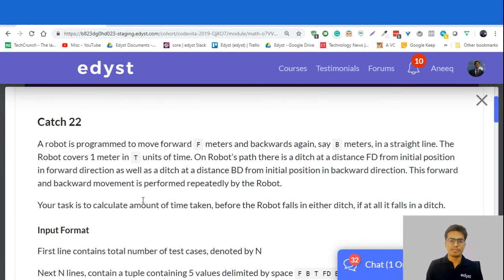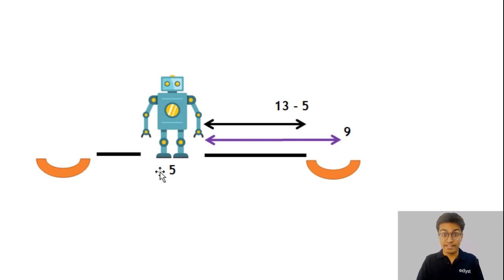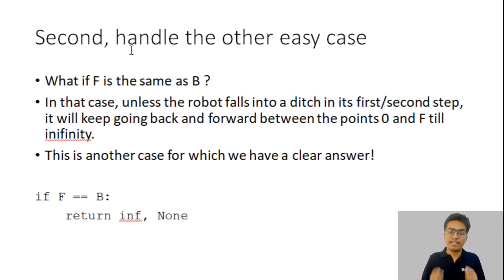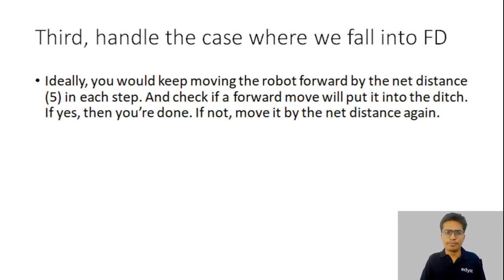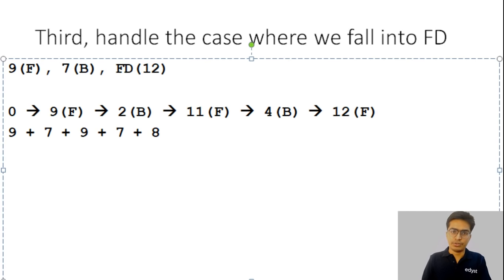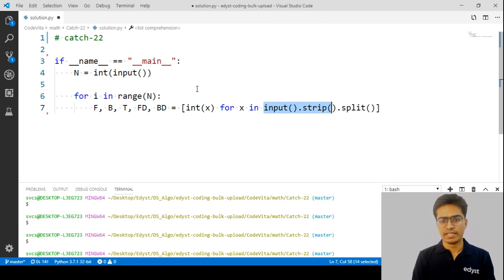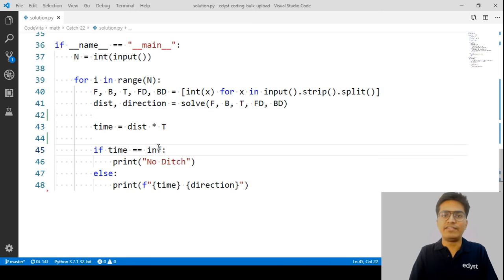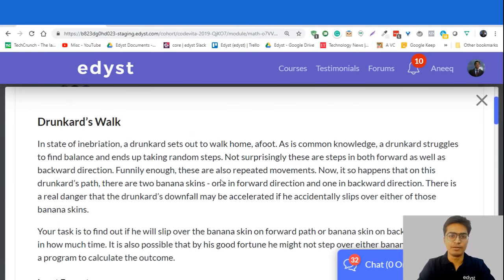CodeVita 2016 Catch-22 | TCS CodeVita | Edyst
Webinar: TCS CodeVita 2016 Problem - Catch 22

Presented by: Aneeq Dholakia, Co-founder Edyst (IIIT-Hyderabad)

Key points covered in the Webinar:
•    Understanding the Catch 22  problem
•    Logically breaking down the problem
•    Solving (Coding) Catch 22  problem

Follow us